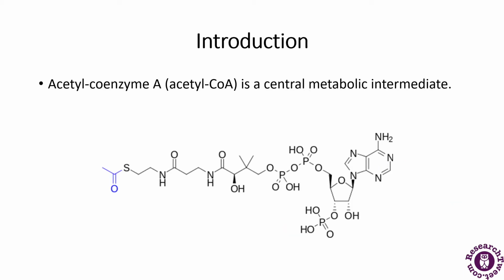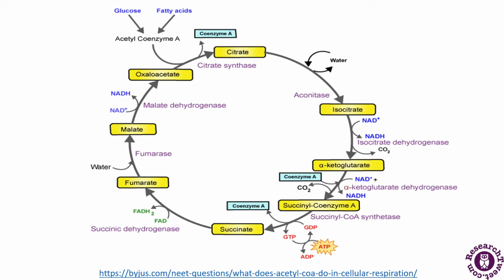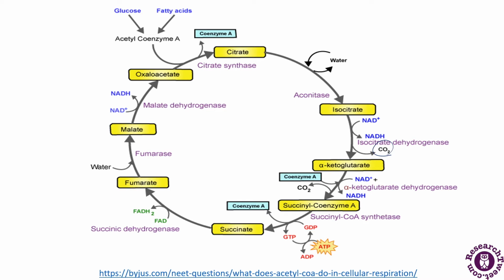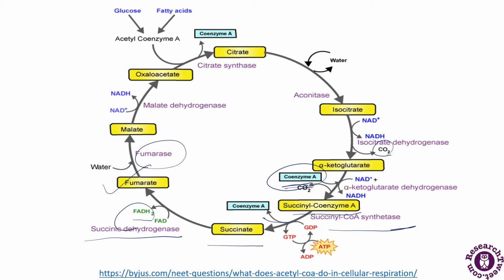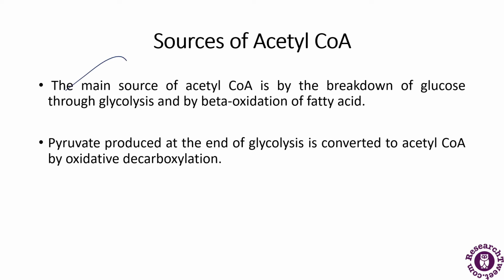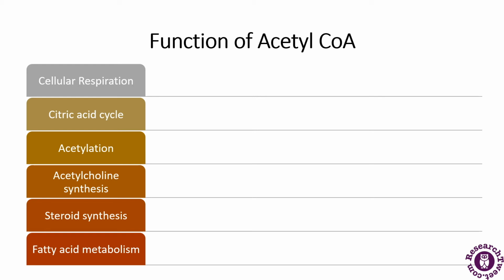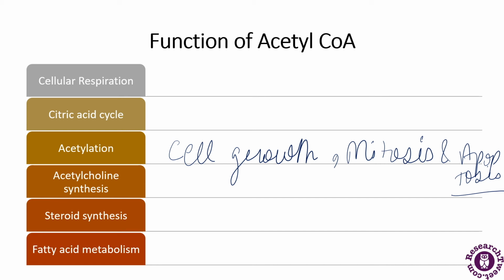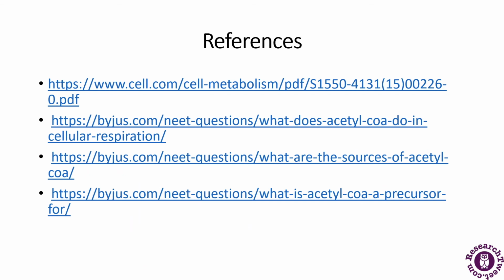Acetyl CoA: Definition, Function, Structure, and Examples